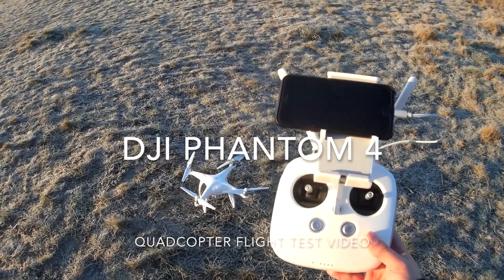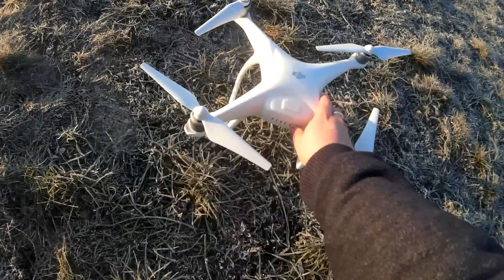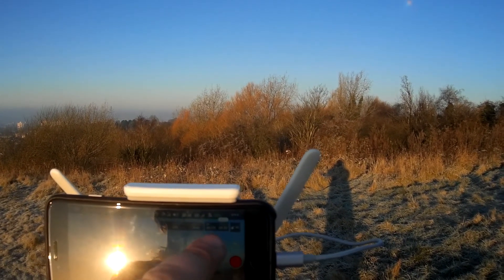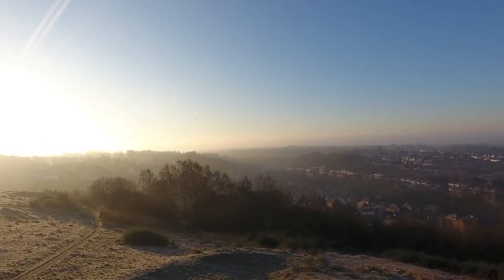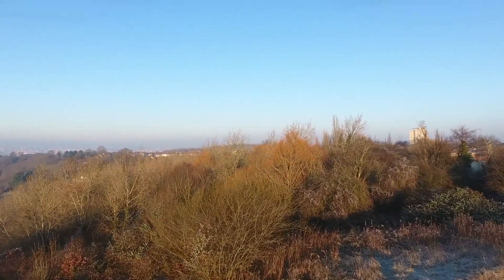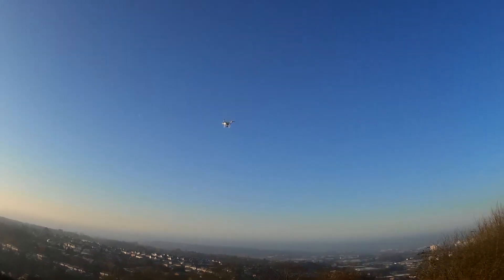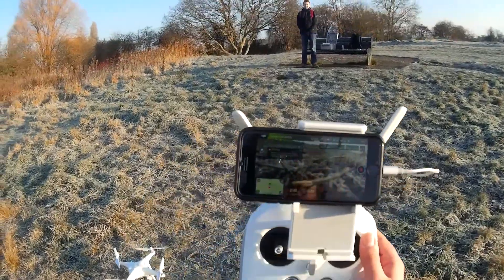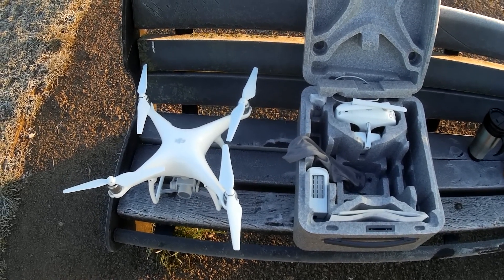DJI Phantom 4 + 4K Camera Quadcopter Drone Flight Test Video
DJI PHANTOM 4 is a spectacular drone with an equally spectacular camera that records in 4K at 25fps, but this can be changed.   This is the first time i have ever flown a Phantom and can honestly say it wont be my last. My expectations were quite high based on hearsay of other pilots, and i was not disappointed.  I did not go through all the features of this quadcopter as there are many and time was quite restricted.

This Quadcopter